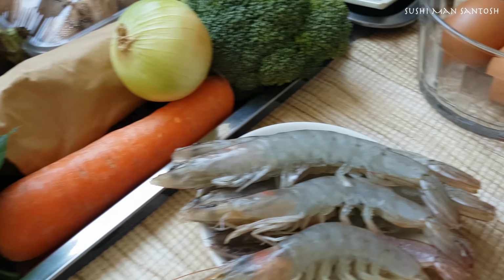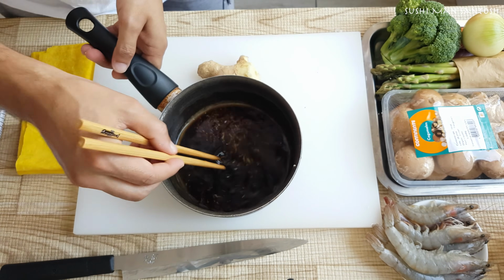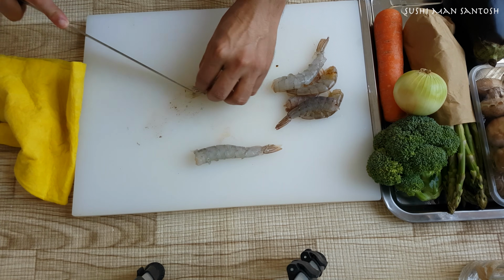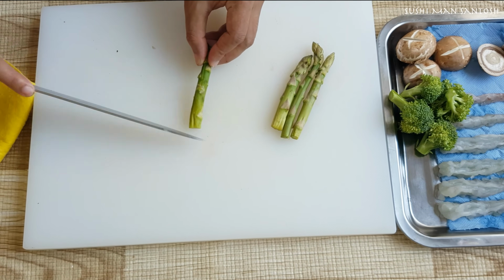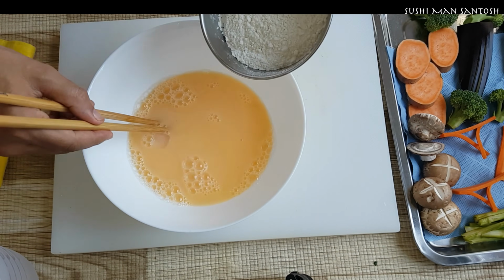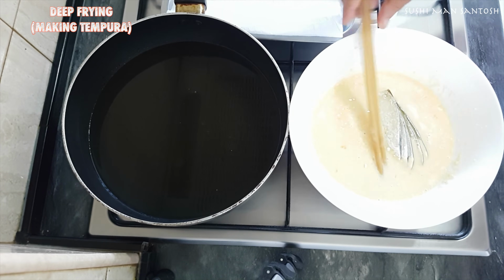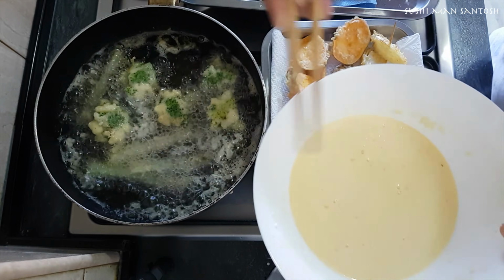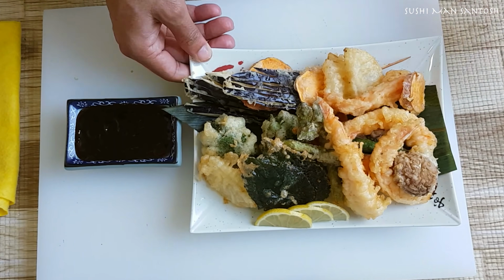How to make tempura at home – Step by step guide with SMS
In this video Sushi Man Santosh is showing how to make delicious tempura at home, a very famous Japanese dish that actually came from Portugal. Here SMS start to make tasty dipping sauce then, he gets ready some shrimp and different veggies like broccoli, sweet potato, asparagus, carrot, onion and much more. Finally, he made perfect tempura batter and fries every ingredient until it’s all crispy golden brown and delicious.

Time index;
0:00 intro (How to make Japanese tempura at home)
0:18 ingredients
1:08 Dipping sauce for Tempura (tempura sauce)
2:59 Preparation of ingredients (Vegetables and Shrimp)
7:52 How to make tempura batter
9:42 Making all ingredients dry with help of tempura
10:45 Deep frying tempura
15:06 Platting (Result of Tempura recipe)

See you one next video, Have good day 😊

.keep loving 😊 .